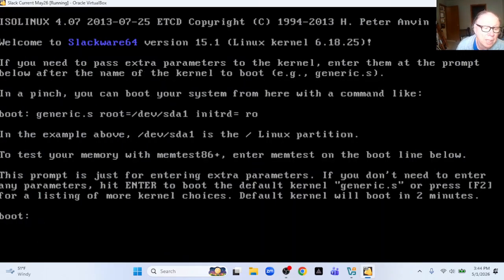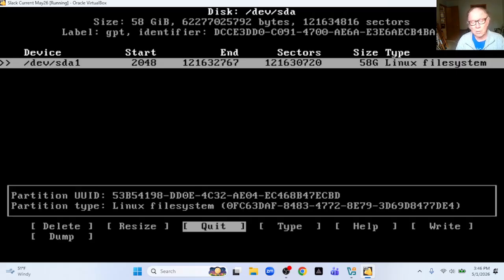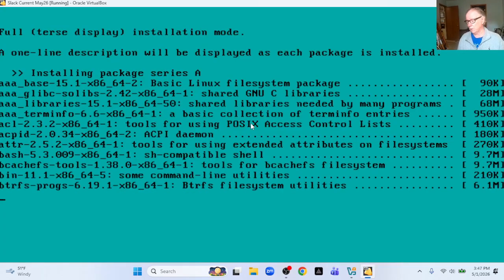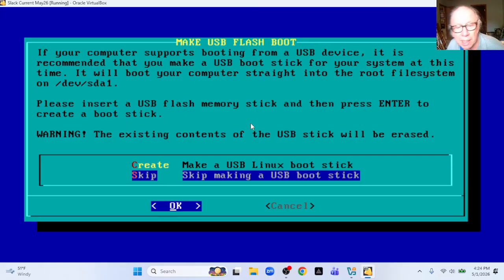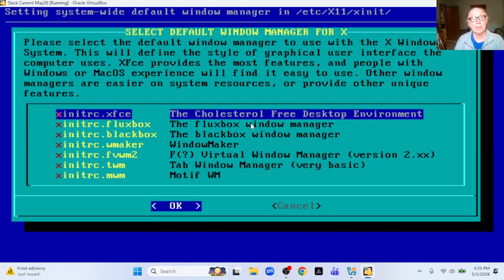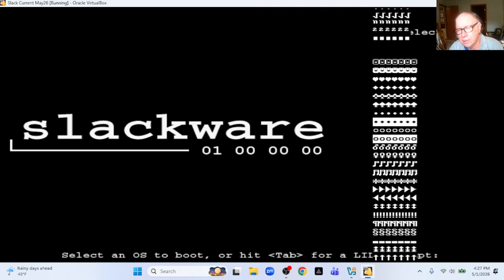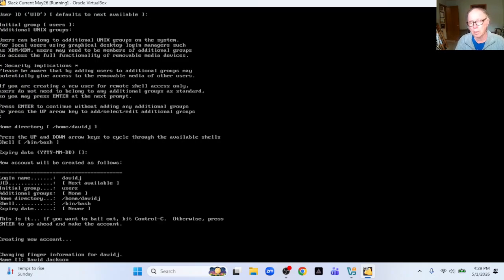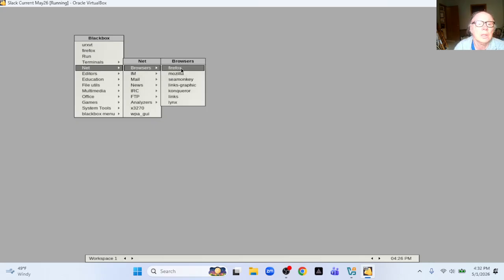Slackware *Current* Full Install (Timestamps in Description)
My full Slackware Linux install (Current May 2026).
Everything from soup to nuts.
Go out and grab the current iso for yourself.

As promised, here are the timestamps:
00:00 Intro
01:25 Disc Config (cfdisk)
01:50 Setup Menu
02:11 Select Disk To Install
37:25 Begin System Config
40:50 Set Clock to UTC
41:05 Pick Window Manager(Blackbox)
41:48 Set Root Password
42:17 Reboot System
44:00 First Login
44:05 Create User Account
45:20 User Login
45:35 Blackbox WM
51:16 Add user to Sudo
51:22 Shutdown